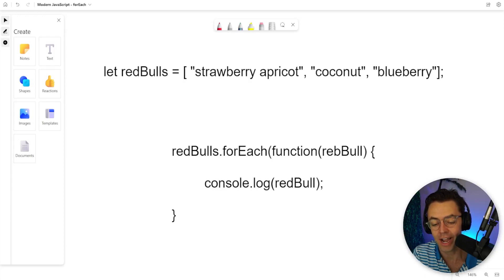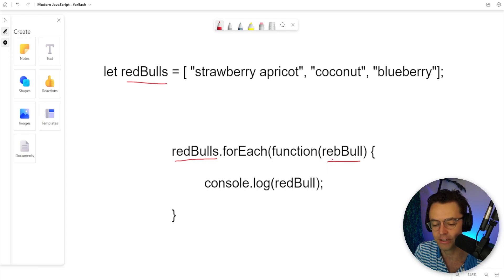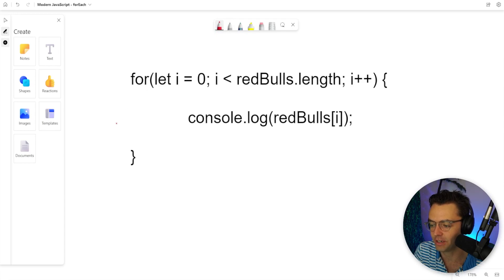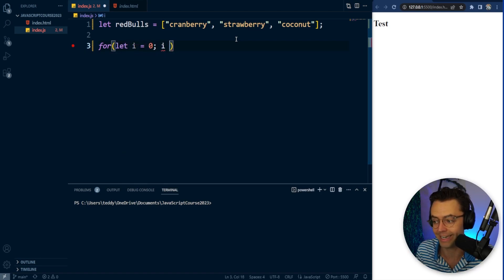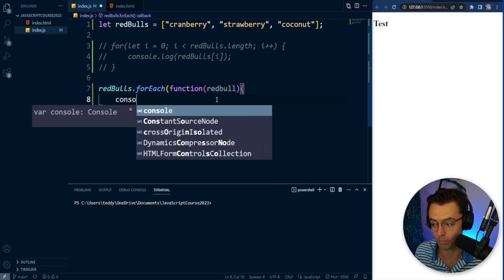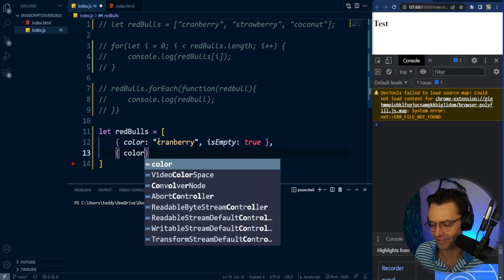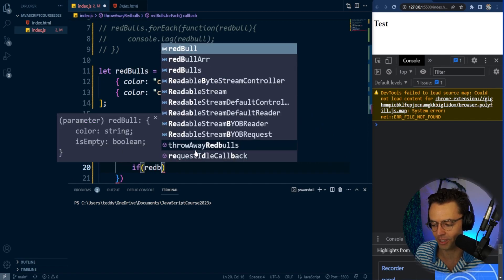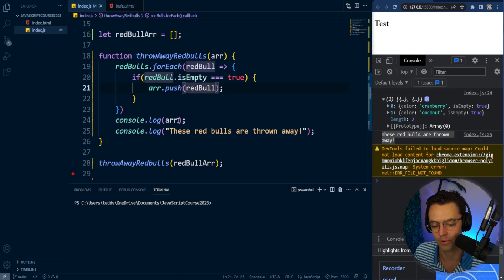JavaScript ForEach Explained Simply